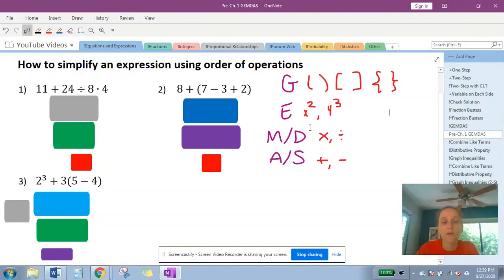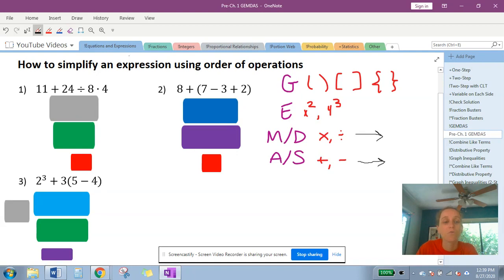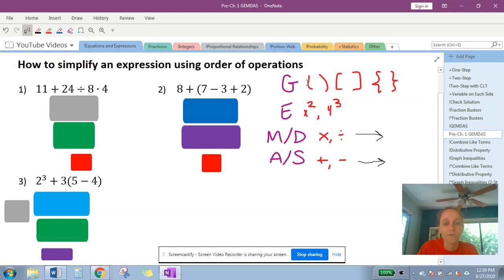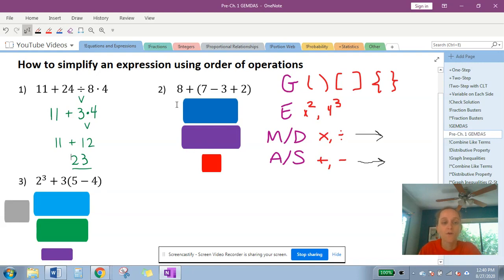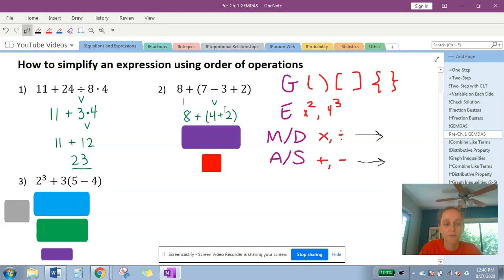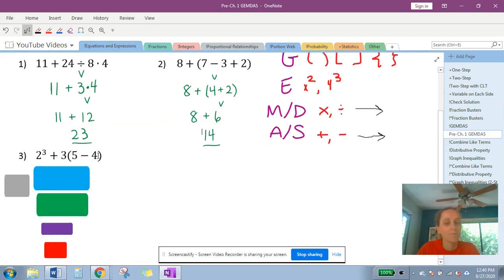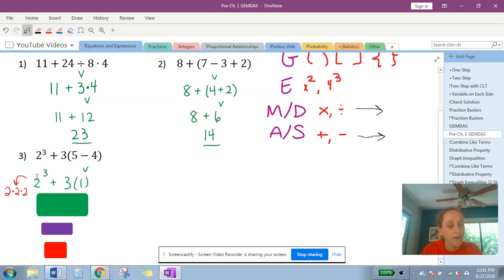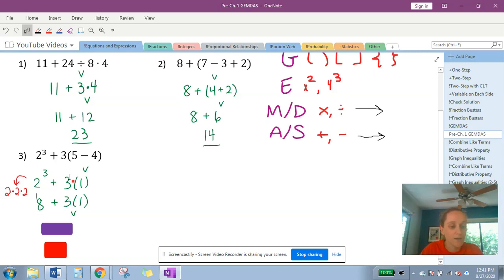How to simplify an expression using order of operations GEMDAS Pre Ch 1